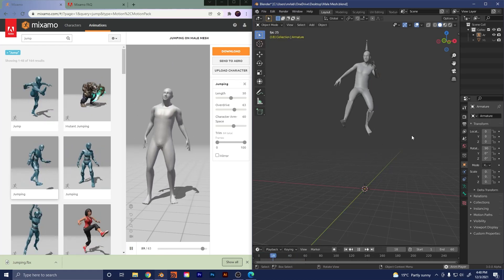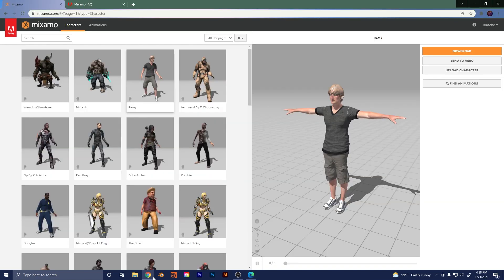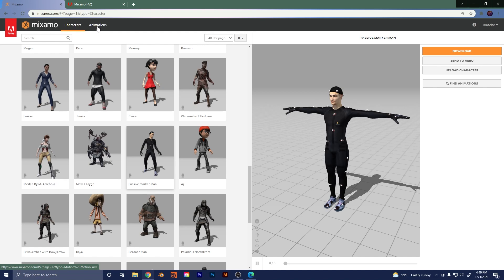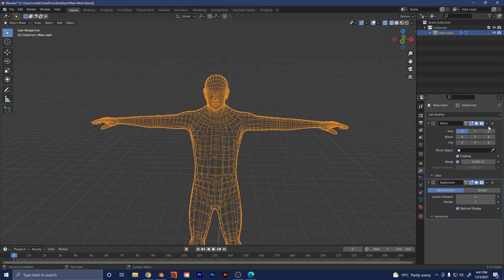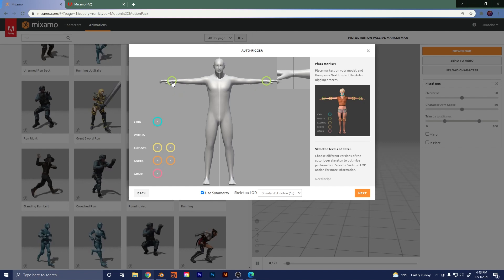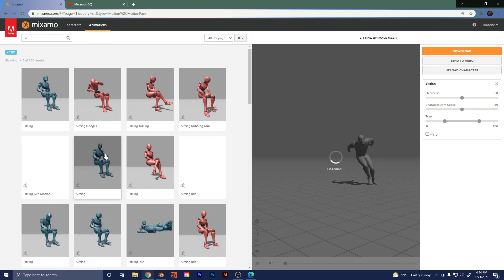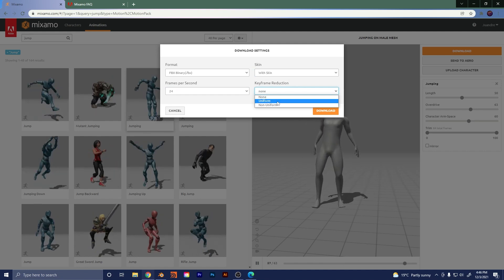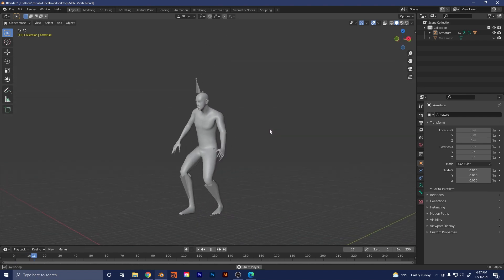Blender Tutorial: FREE MoCap For Any Character FAST & FREE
Learn how to use adobe Mixamo to rig any character you want. Rigging is done automatically, and you can choose from an extensive library of assets and motion capture animations, then import into Blender.